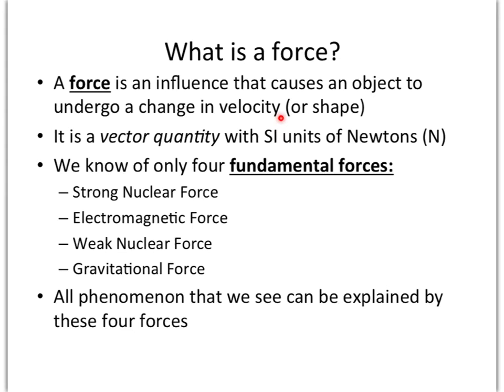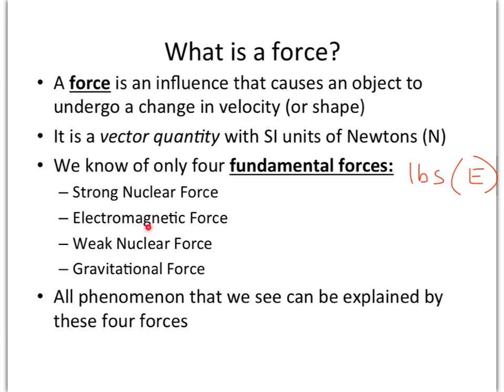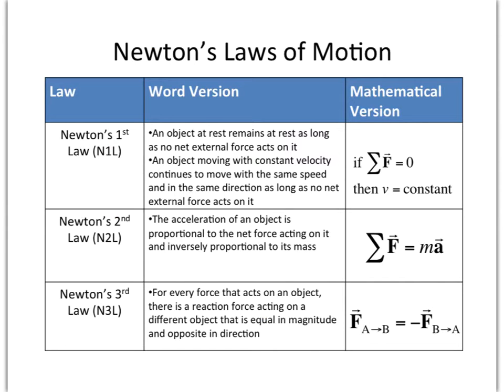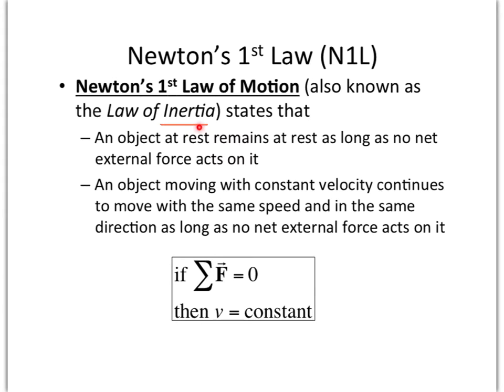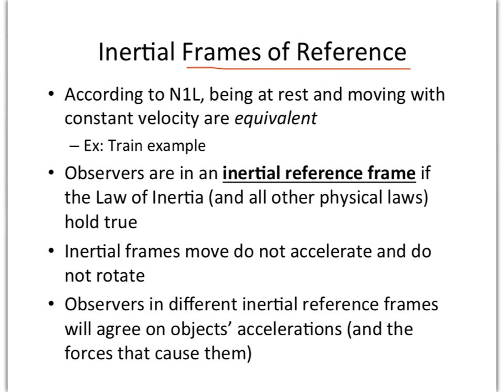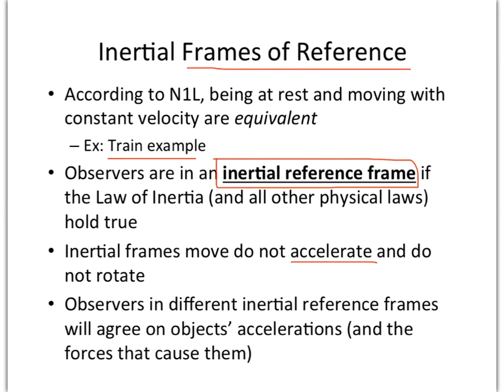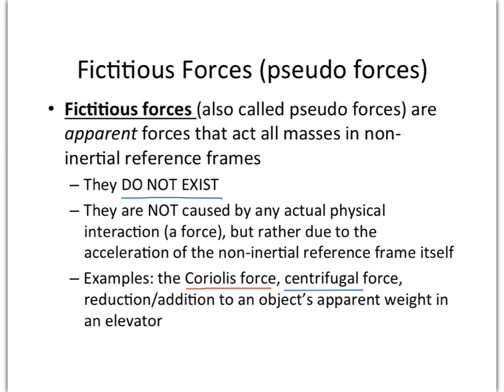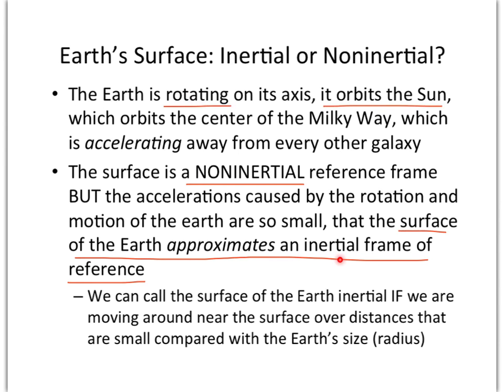HPhy1 - Ch 05 notes - Intro to Forces, Inertial and Noninertial Ref Frames